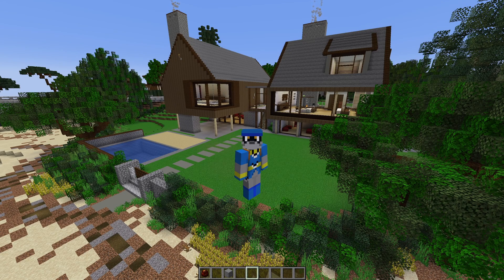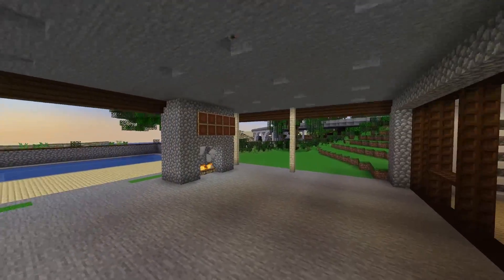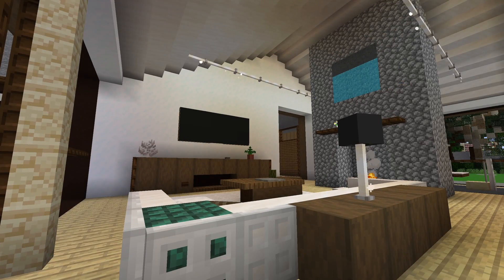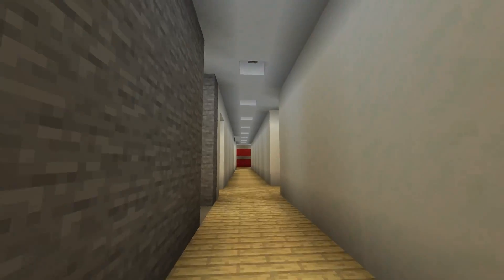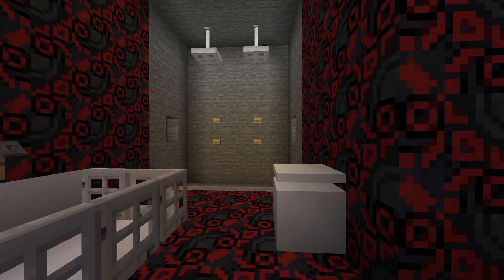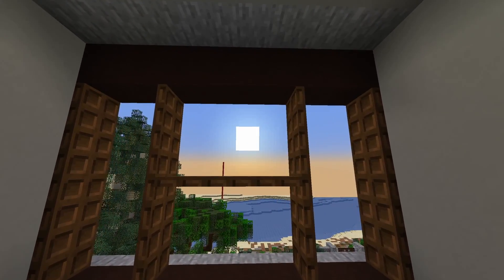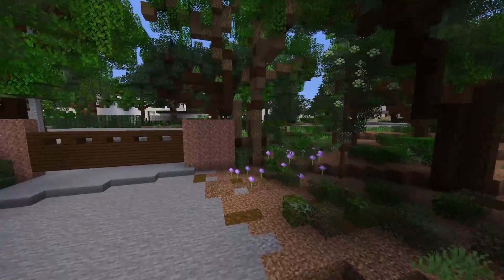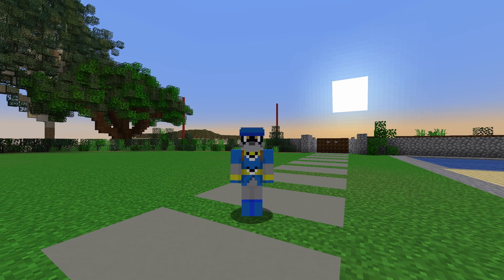KERALIS HERMITCRAFT HOUSE - MINECRAFT INSPIRATION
We check out Keralis' house that he built on the Hermitcraft Minecraft Server! Check out his Youtube series on the Hermitcraft server! Lots of great inspiration for your Minecraft builds!

World of Keralis Server IP: c.worldofkeralis.com